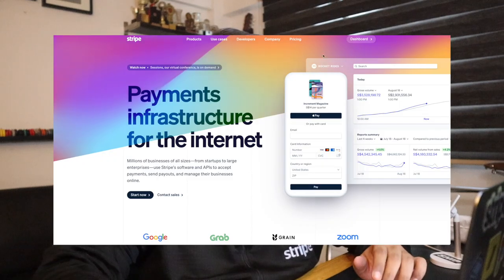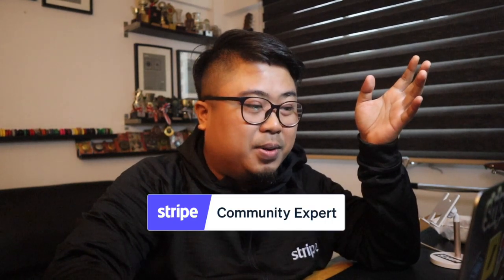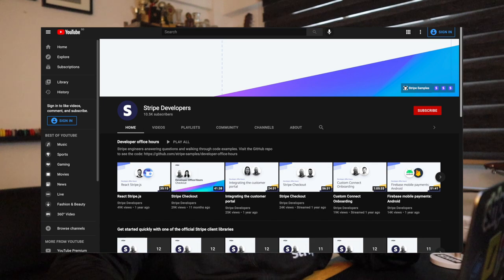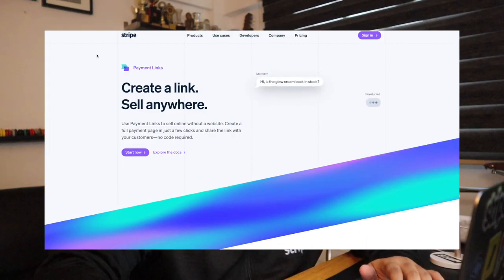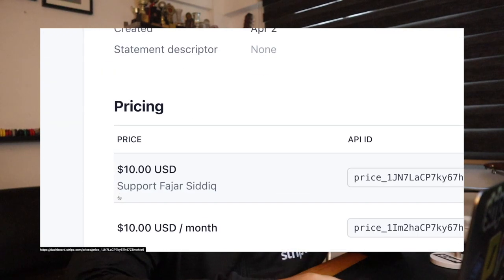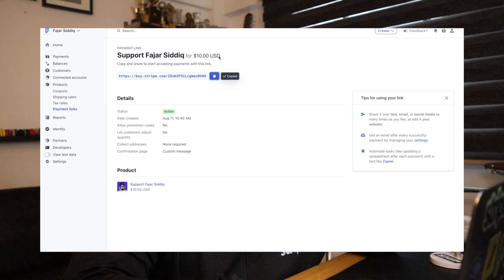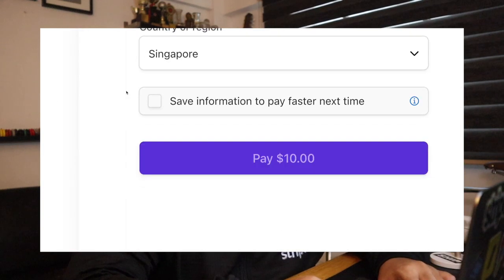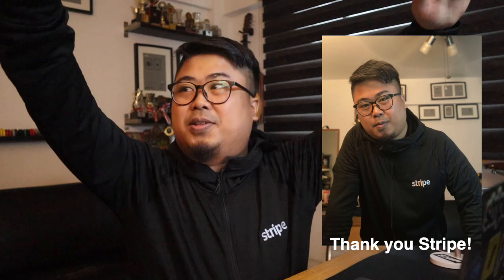📦 Unboxing Stripe.com T-shirt & Hoodie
Glad to be part of Stripe Dev Community Experts! Thank you for the high-quality Stripe hoodie & t-shirt! As a maker and creator economy is growing, I use Stripe Payment links for payment. It helps me to collect payment easily from my customers and fans. Stripe helps to build a better business model, scale your efforts globally, builds financial tools and economic infrastructure for the internet.

💜 IRL: Vlogs, Travels, Food, Drinks, People, Places, Community
Camera Tools & Equipment
☕ Let's have a coffee chat